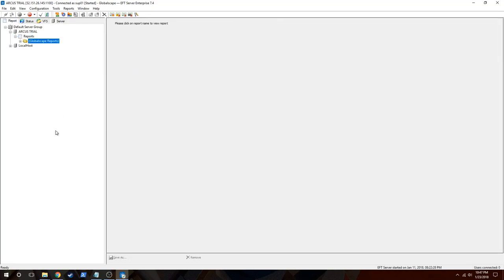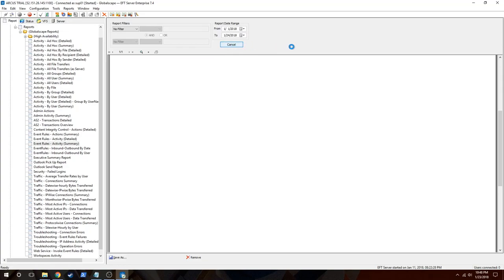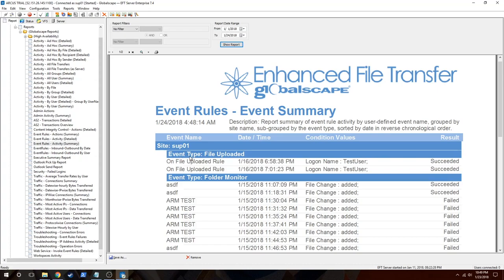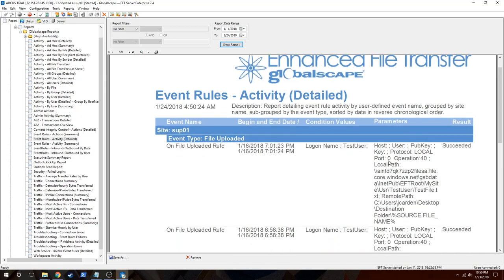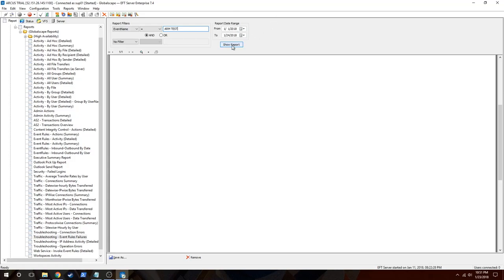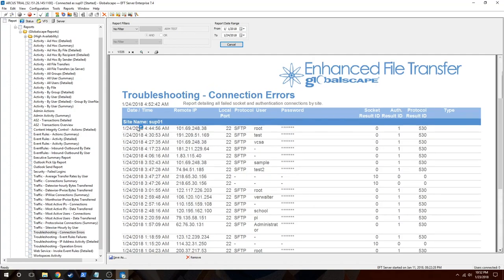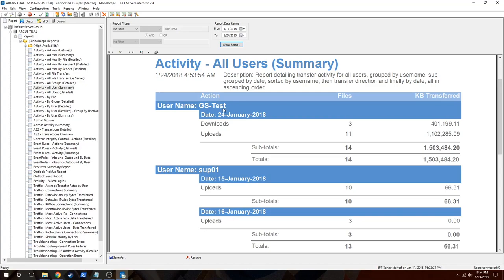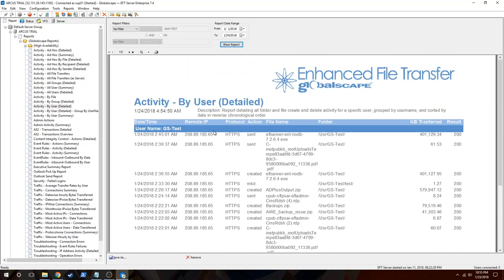EFT Arcus - Auditing and Reporting Module (ARM) Demo